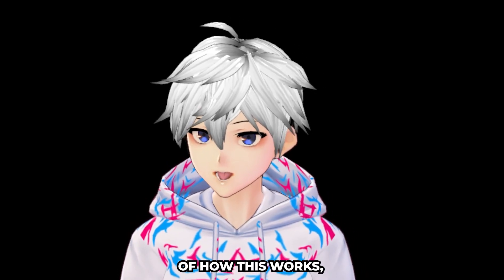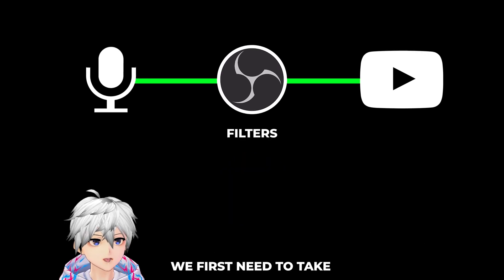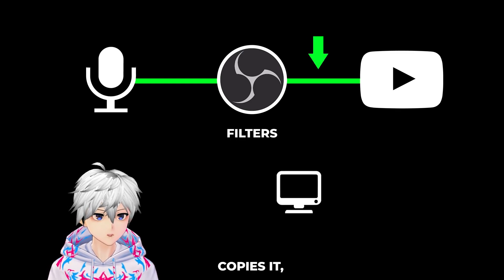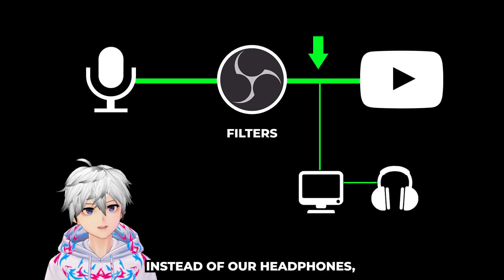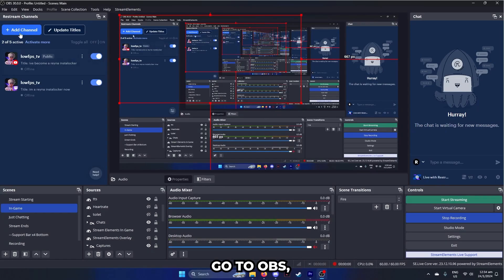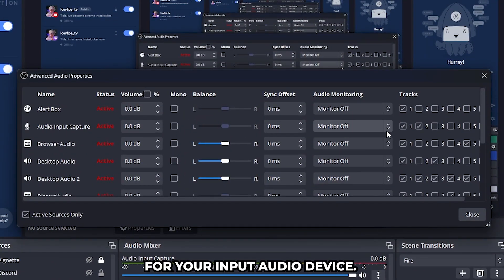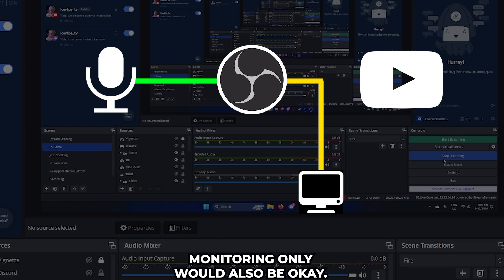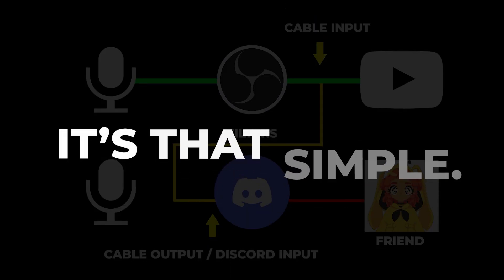Use your OBS filters in Discord in 60 seconds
This tutorial was requested by @Lohwi !

Even though this was an OBS / Discord tutorial, let me know if you want guides on anything else! This was fun to make and I'm honestly just throwing stuff at the wall and hoping it sticks :D